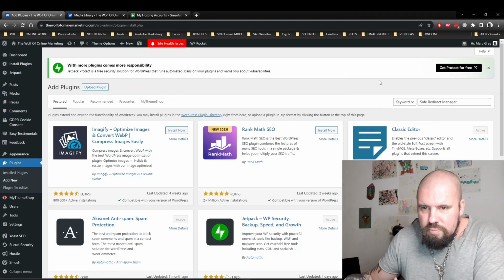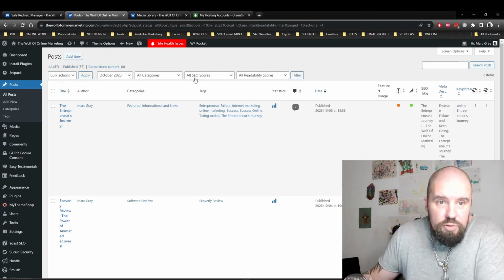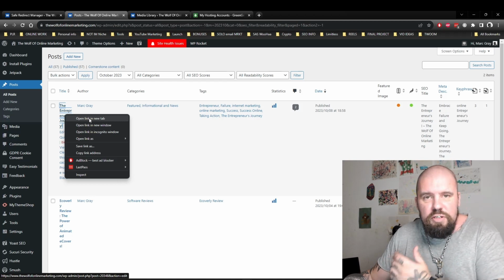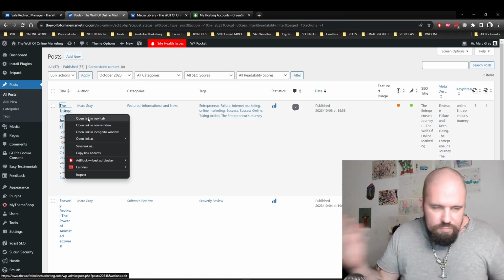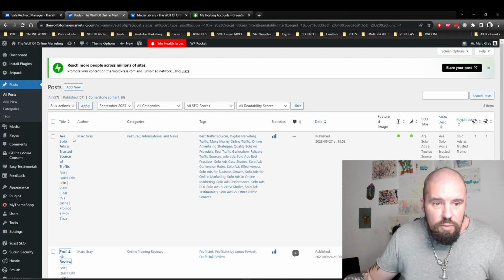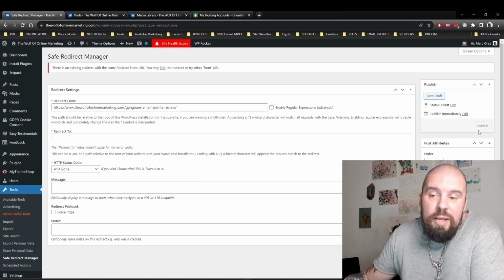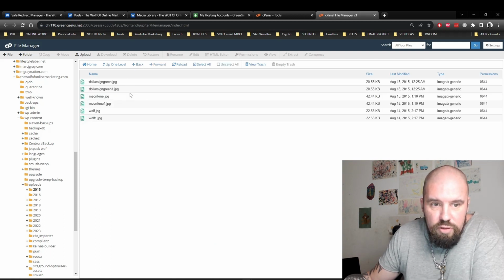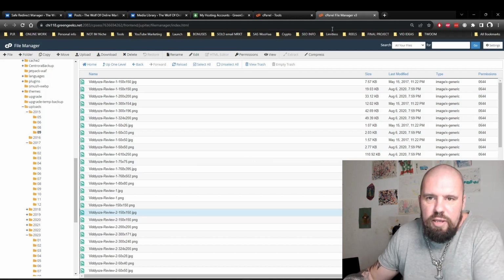How to delete old posts on WordPress and Increase Your SEO Ranking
Do you have old content both pages and posts on your wordpress website and want to delete them forever.

This video will show you in detail how you can not only delete any wordpress post but also how to increase your SEO rankings.

This video will really help you if you have an older website that has a lot of reviews on it that are no longer useful and with a free plugin I will show you how to not only delete but the index these posts from Wordpress which will make your website faster more SEO optimised and more user friendly all of which are crucial components in seo.

If you want to delete old posts or any posts on wordpress it's not as easy as just clicking delete there is a process which will allow you to stay organised and stay on top of your content and choose which content to repurpose and revamp and which content is just impossible to repurpose.

Having too much old posts and reviews on your wordpress website will 100% affect your SEO and rankings so watch this tutorial on wordpress and SEO and take action and watch your rankings go through the roof.

Marc